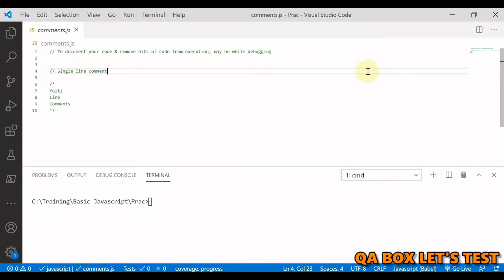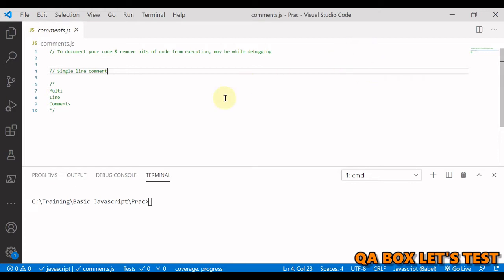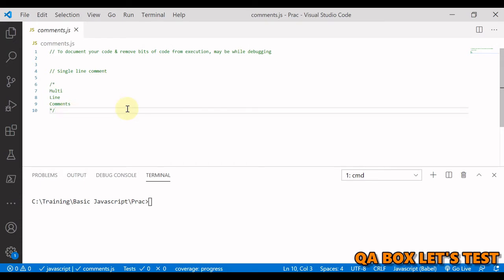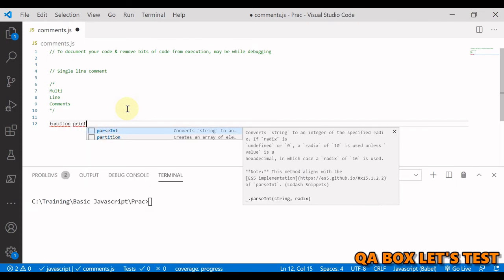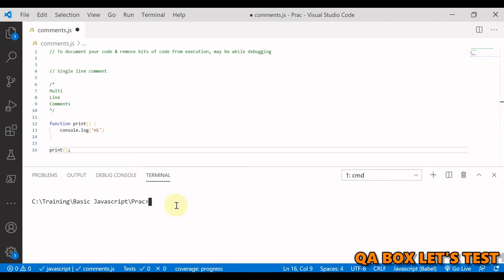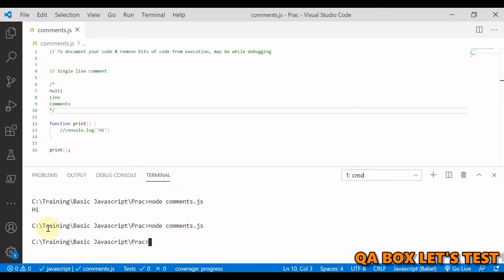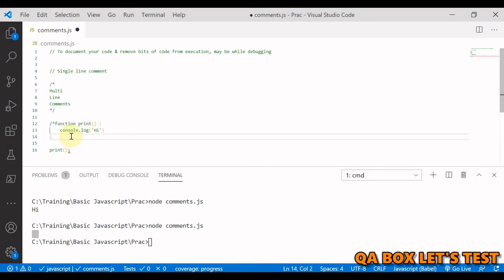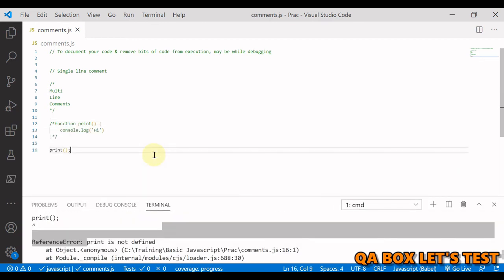PART 21 - JavaScript - single line and multi-line comments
In this video I've shown how to add single line and multi-line comments in javascript and when to add comments.